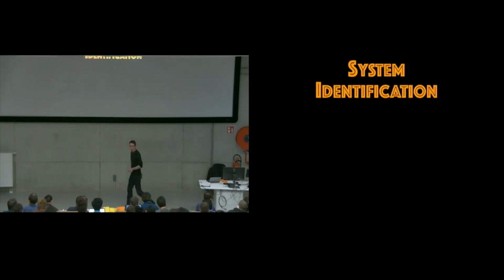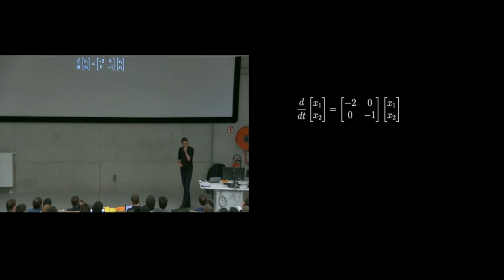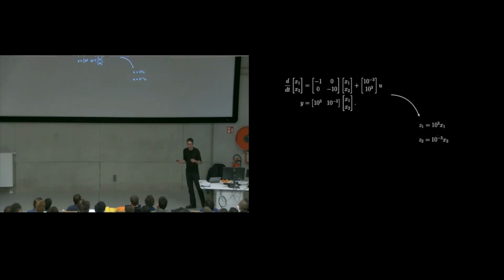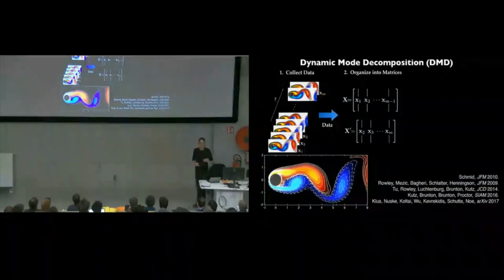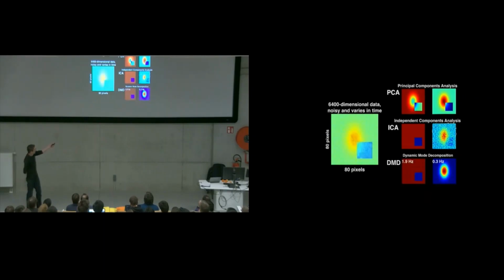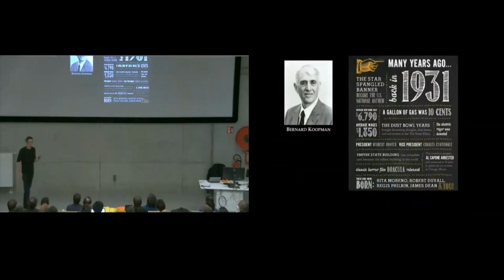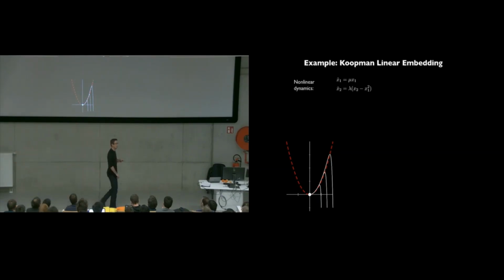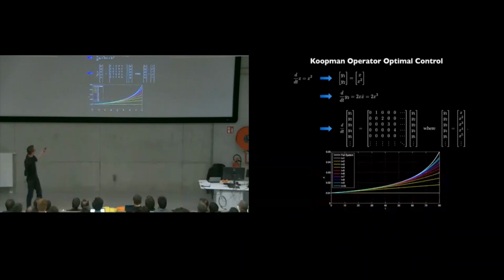Methods for System Identification (Prof. Steve L. Brunton) – Part 1